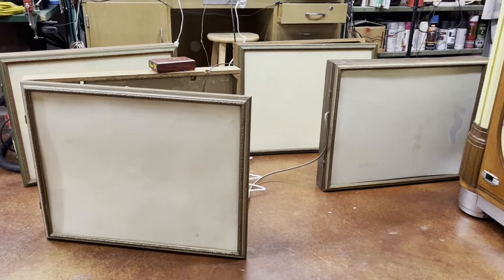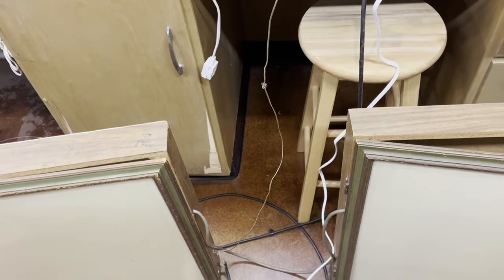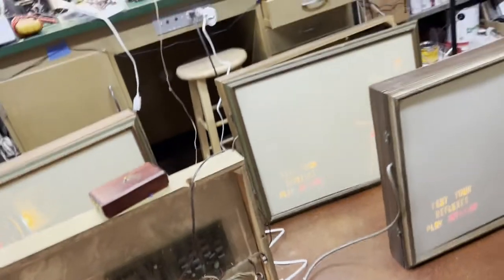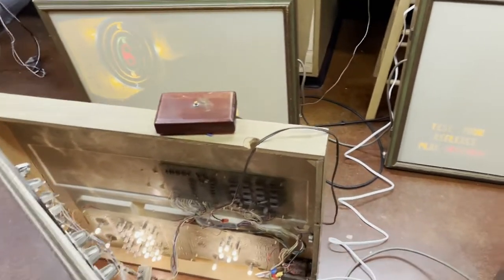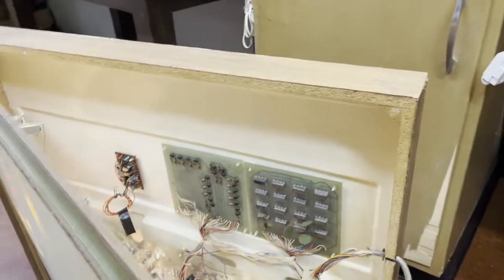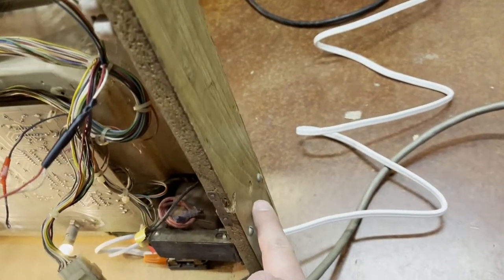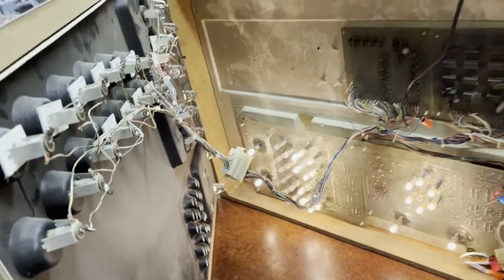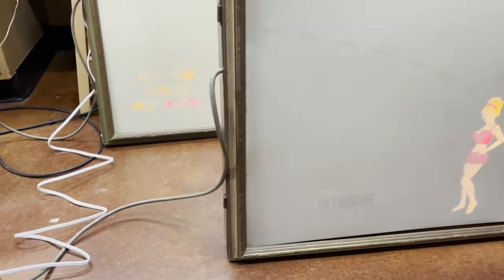2 Wall games project intro- Bow and Arrow / Darts by Computer Logic 1972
Computer Logic inc
Intrigue
Coin operated wall game